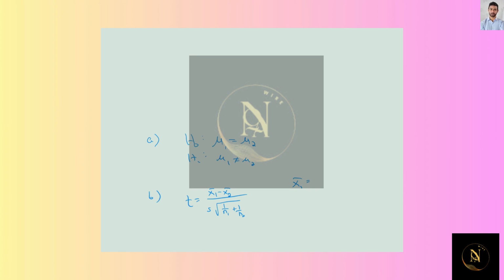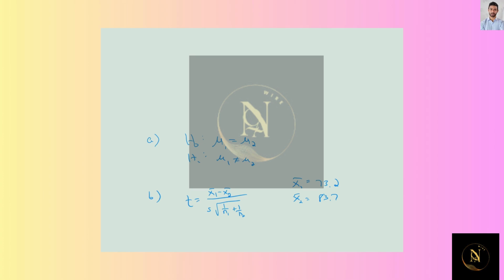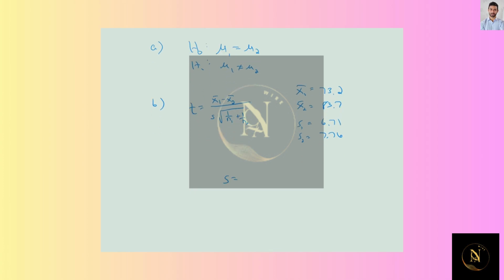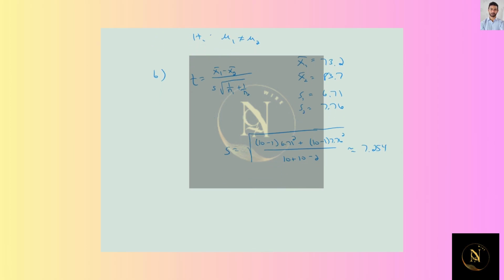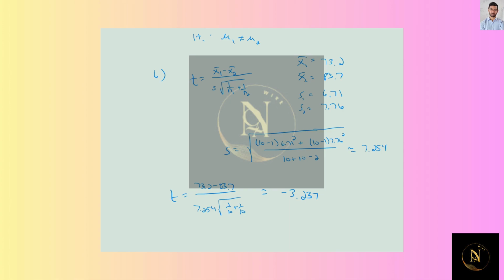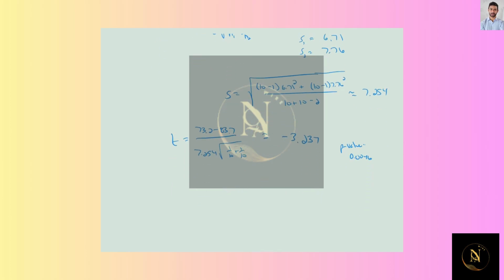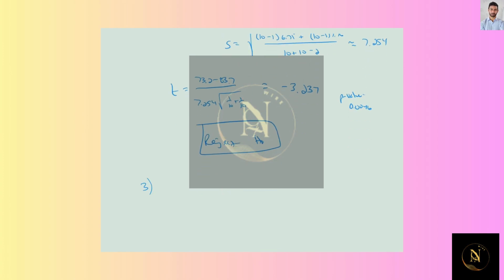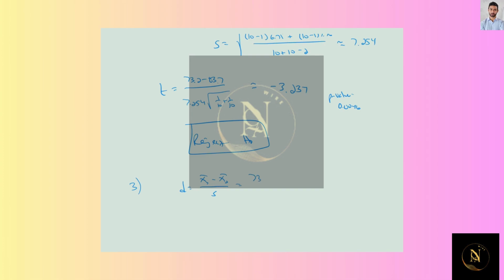[Math] A psychologist interested in animal learning conducts a experiment to determine the effect of